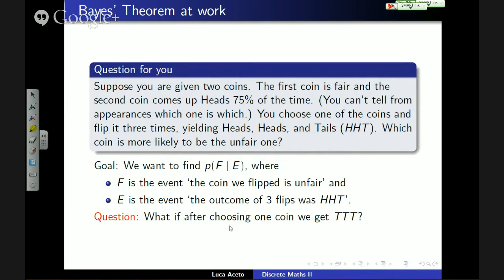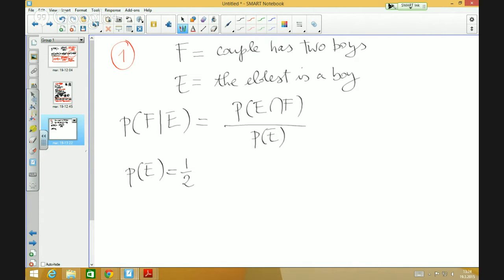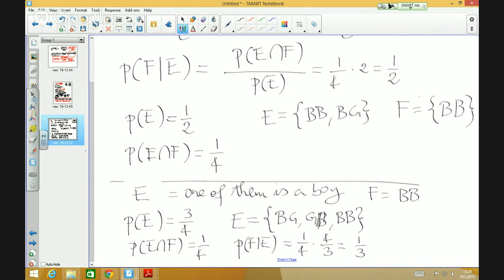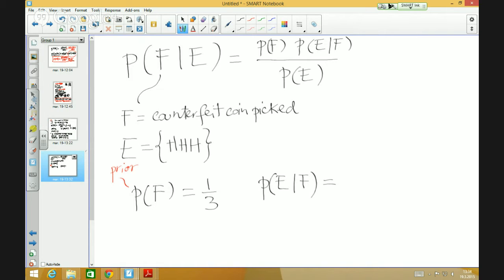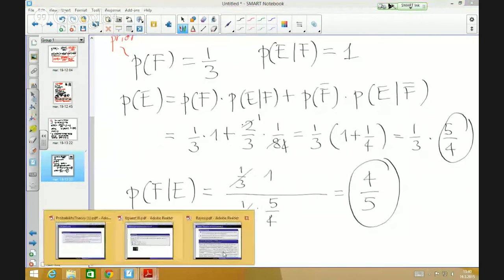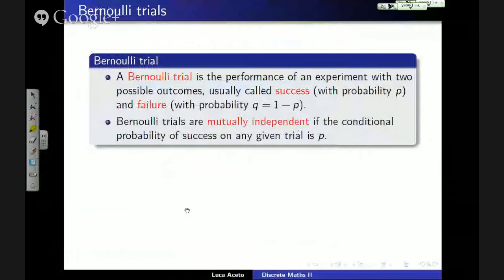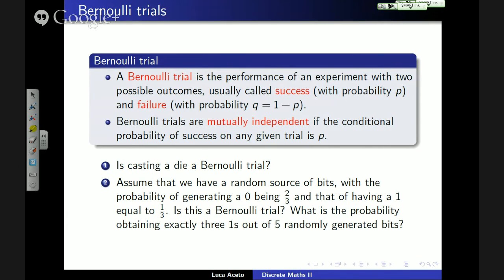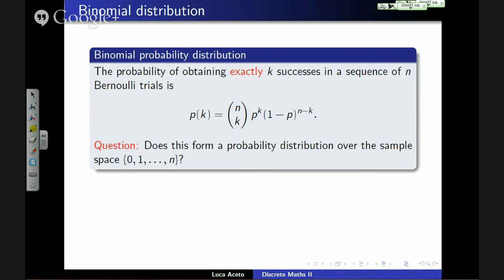T-419-STR2, Strjál stærðfræði II, 2015-1: Lecture 20.2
Bayes Theorem (completed)